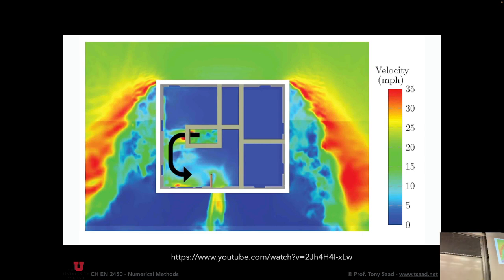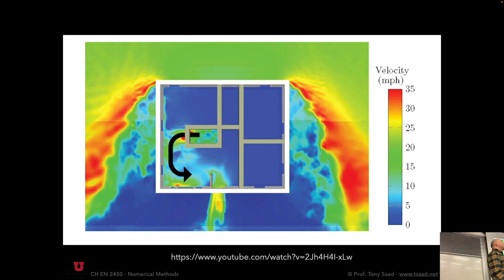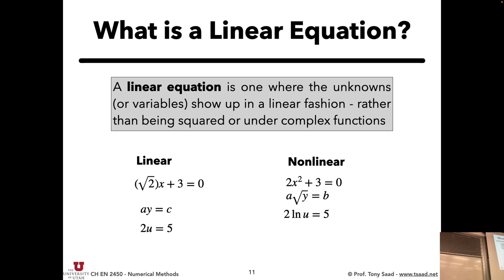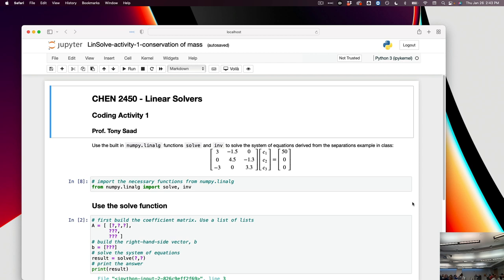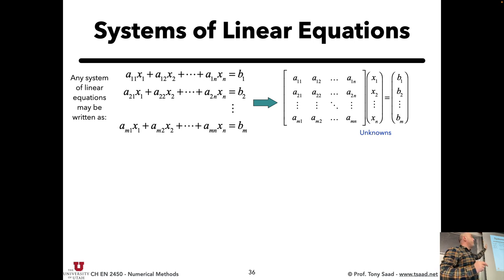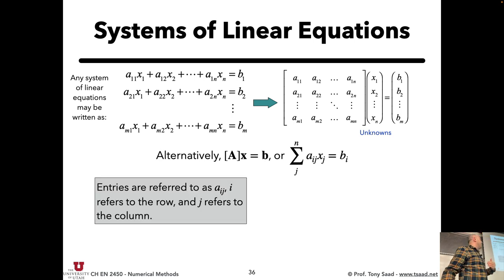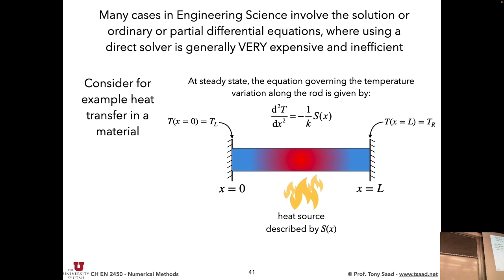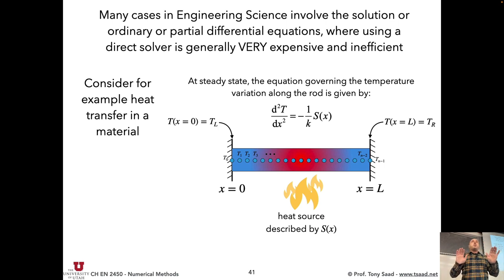lecture 6 - Linear Solvers - Part 2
Introduction to linear solvers, why they are needed, how to solve systems of equations in Python using numpy. Types of matrices and why direct linear solvers can be so expensive.